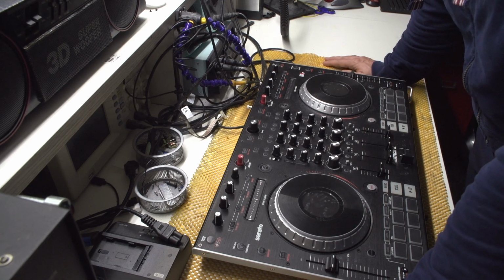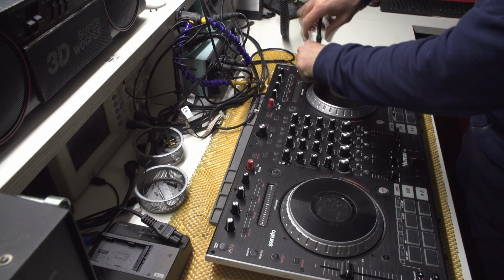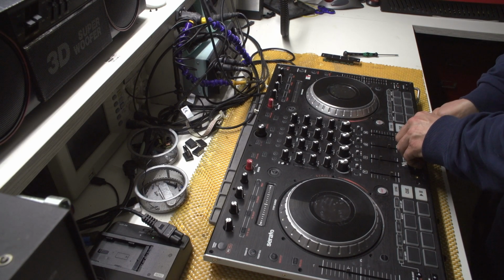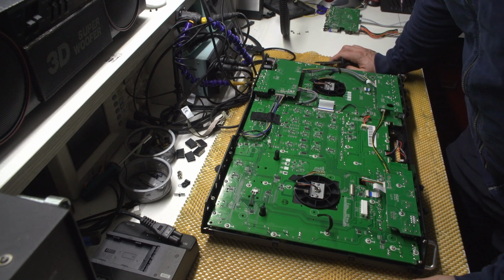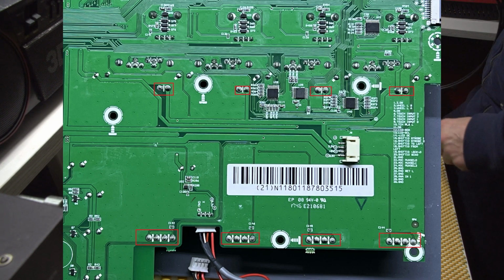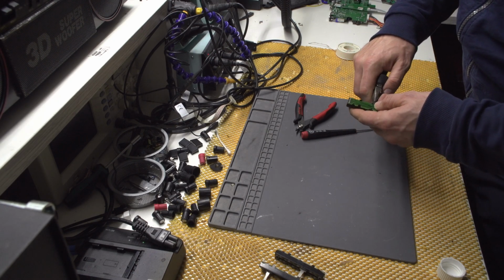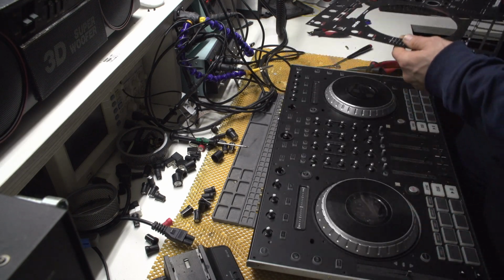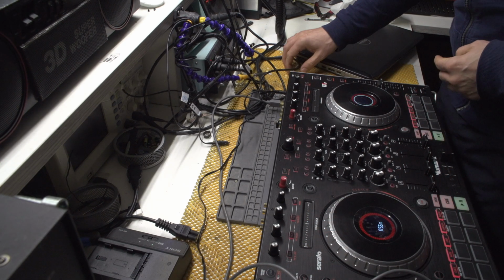Numark NS6II fader repair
Before i start: If you liked this video please click like, it helps a lot.

So, this one IS A HASSLE! Watch the entire video before attempting this... that's all i can say! :D
To repair crossfader just unscrew it (2 screws) and watch how to repair fader (8:05)
As per usual: If you have any questions ask the down below :D

If you find this useful, you are rich as F**K and want to buy me a beer:

BTC-ME:
1P7drxDQALyJDm8rCVSuhEXkiS5LnYFpRr

ETH-ME
0x21E4cC6BEf890000B1cD52e23F426382d5651B92